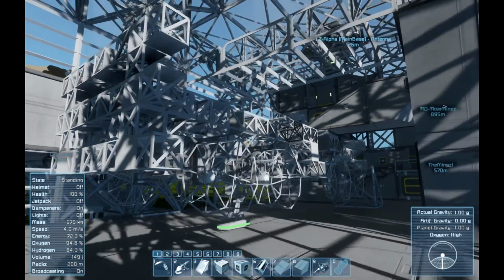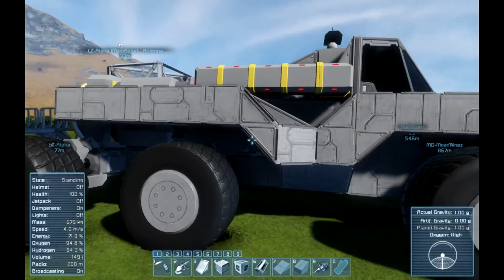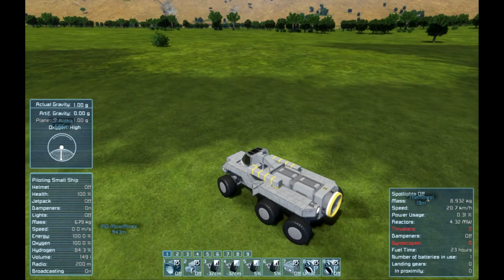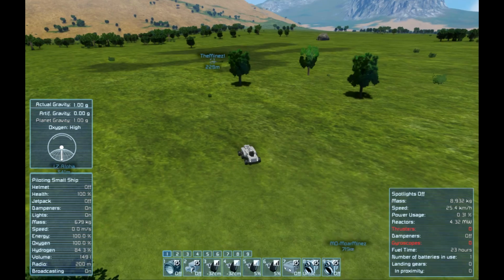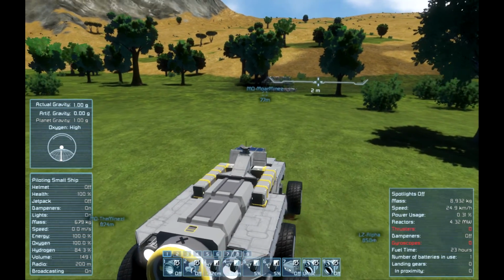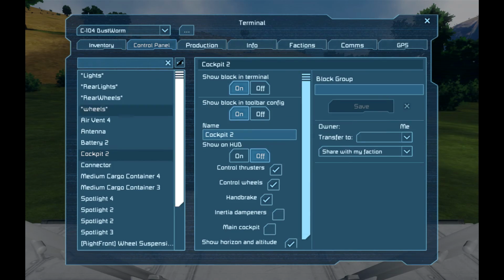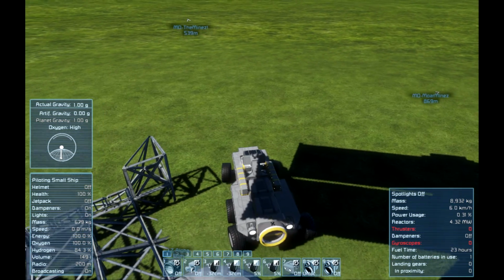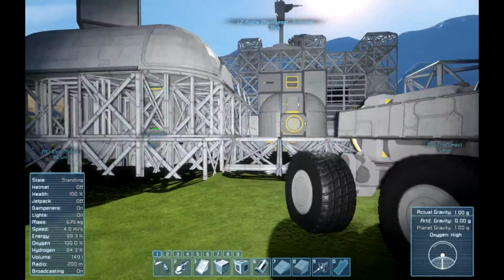Progress! - Space Engineers EP03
Welcome back to Space Engineers! Making a mining-vehicle failed, and hard... We'll come back to that project later, for now I ended up mining some by hand (wich works great) and upgrading the base; check out how and what I did!

I am curious about your feedback, let me know what you think about the video and my game?